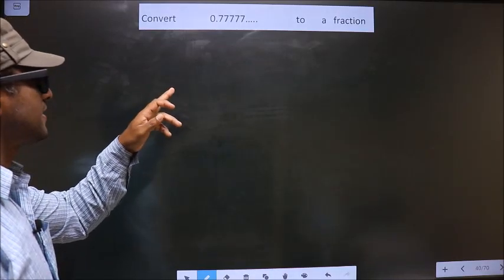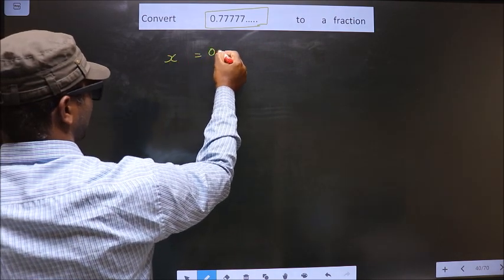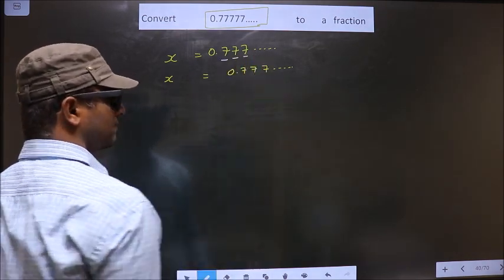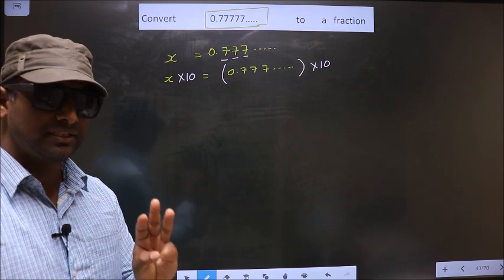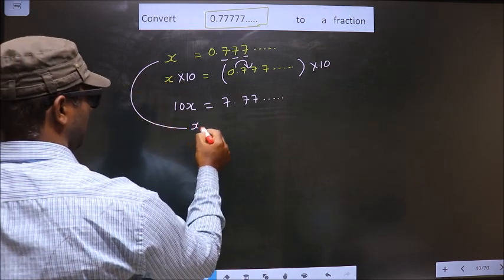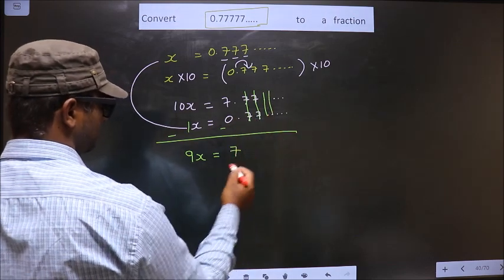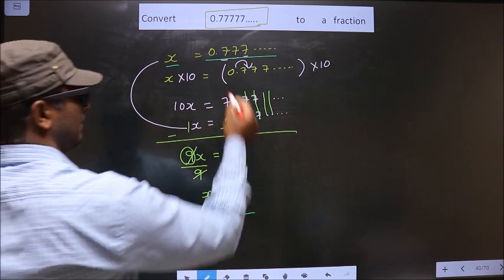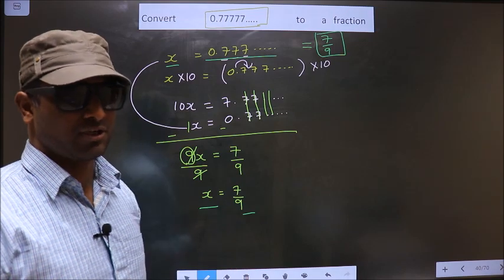Convert 0.77777….. to a fraction